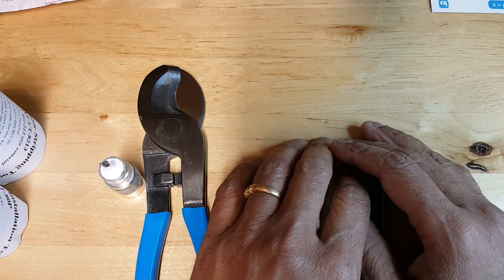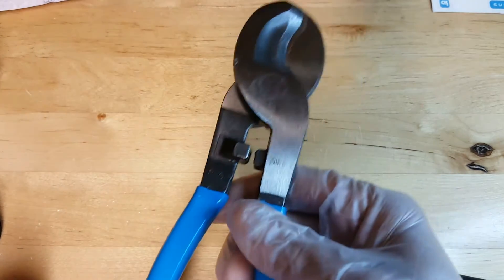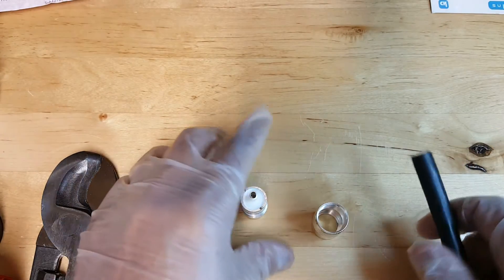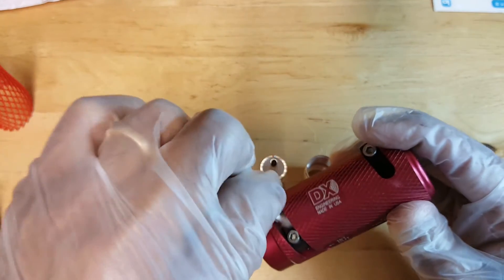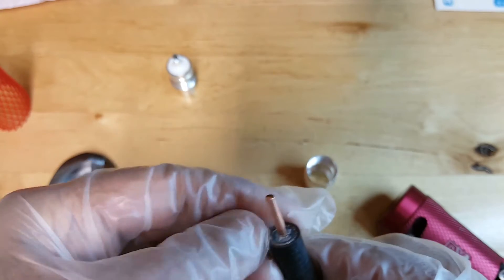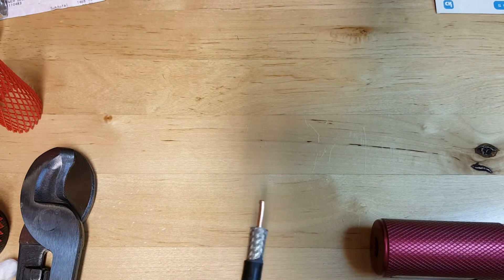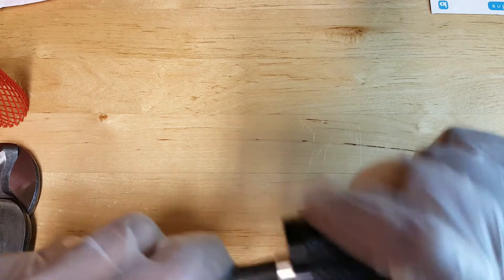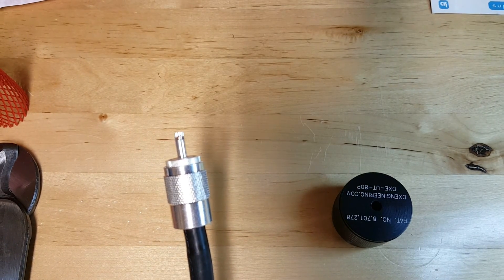N0AGI - LMR-400 Stripping/Install Tools - DXE-UT-8213 & UT-80P - Vol 65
A short hands-on how-to video of using the DX Engineering DXE-UT-8213 & DXE-UT-80P tools to strip/install LMR-400 coax into Solder PL-259 connector assembly.